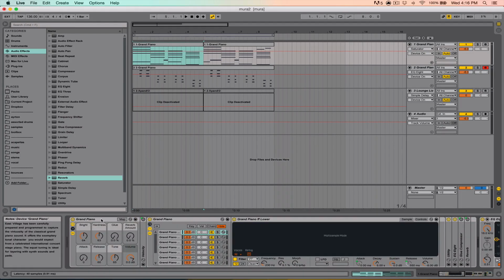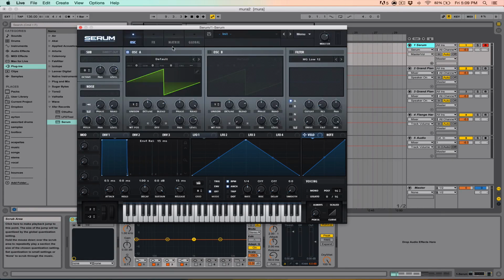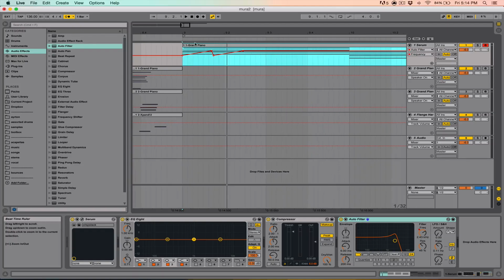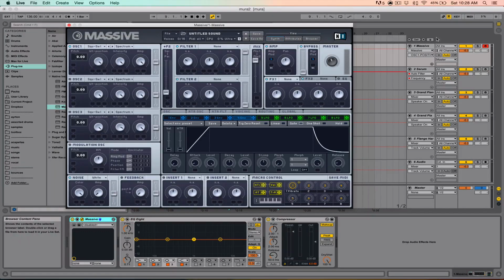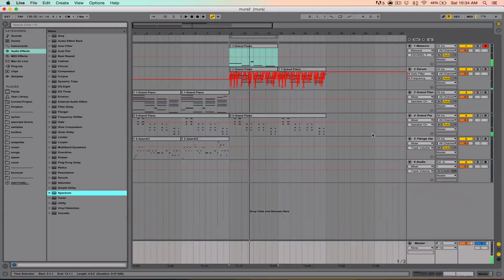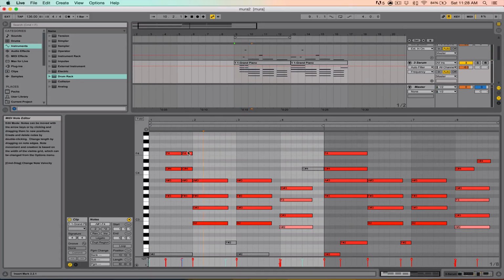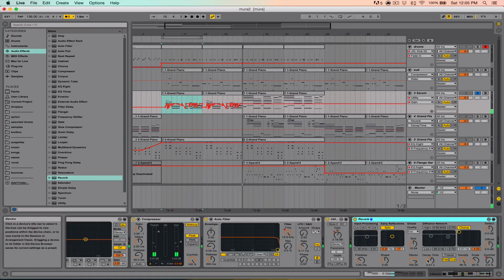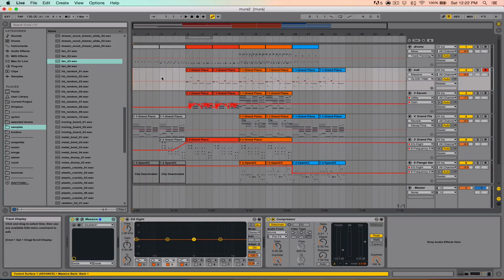Making a Beat Like Mura Masa (Advanced Hip-Hop Tutorial)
Mura Masa always gives me such great vibes. Great suggestion to whoever wanted it! Next week I will have something a bit different :)

Final Product: 38:12